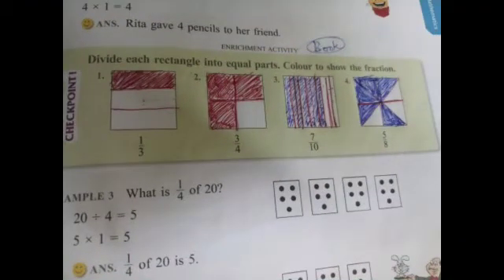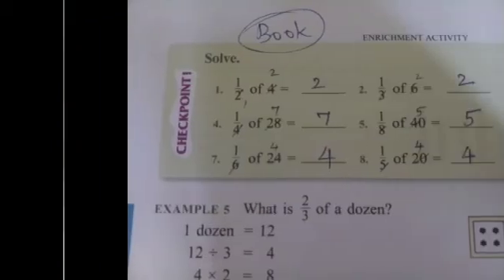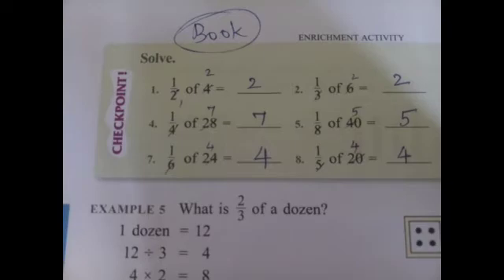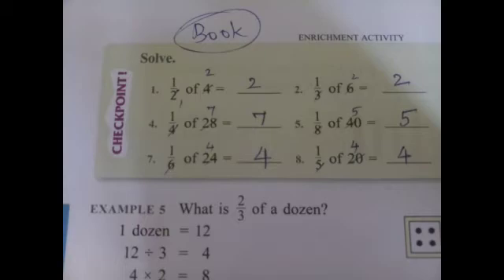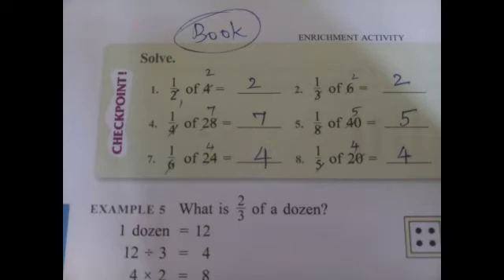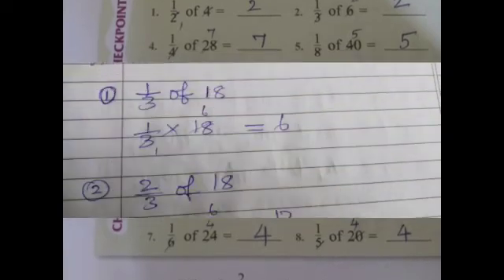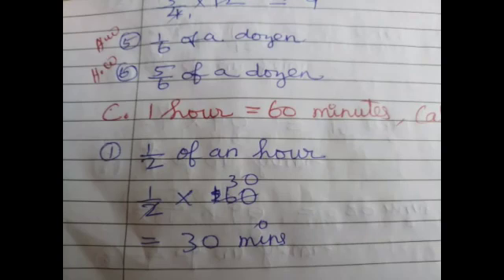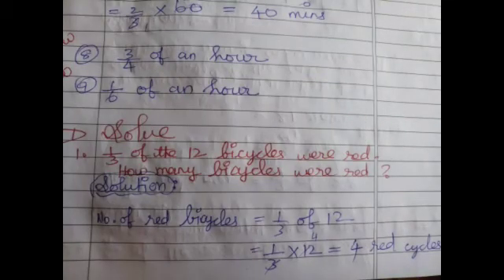IV MATHS 20.1.21